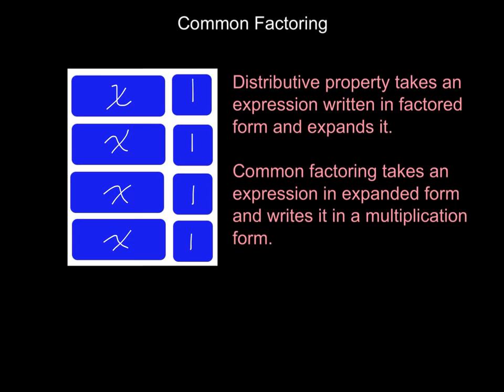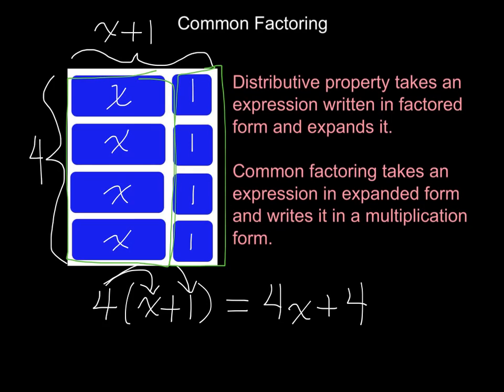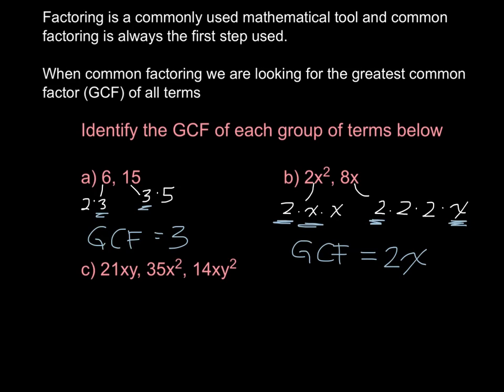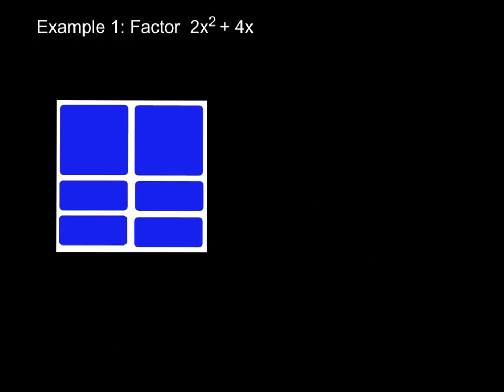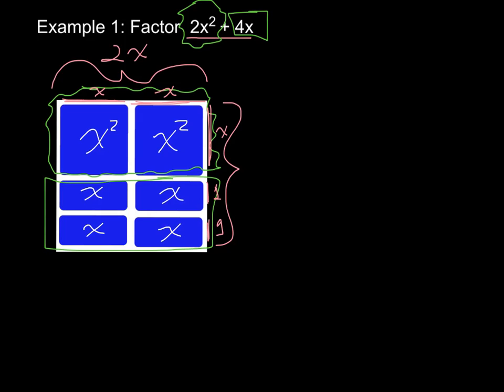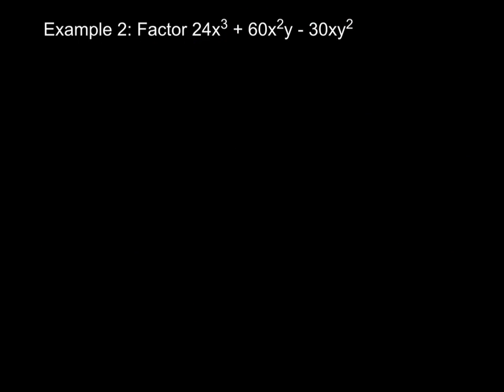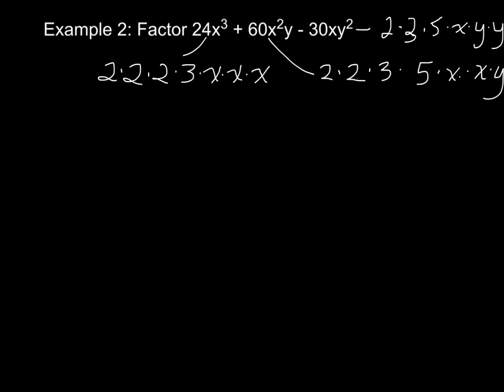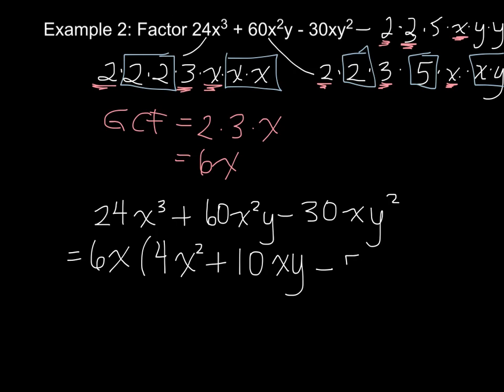Common Factoring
Lesson about common factoring that draws a comparison to the distributive property using algebra tiles. It also reviews the idea of the greatest common factor.